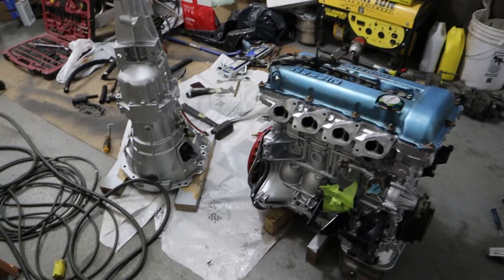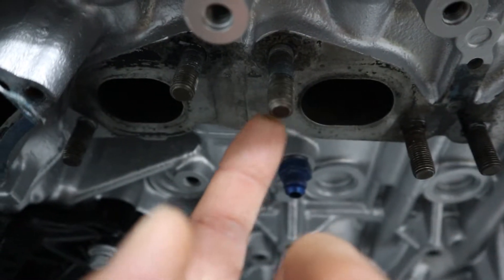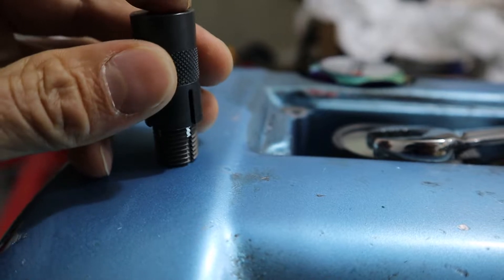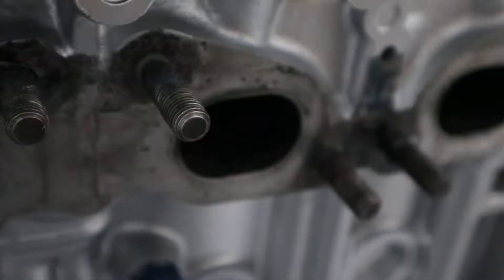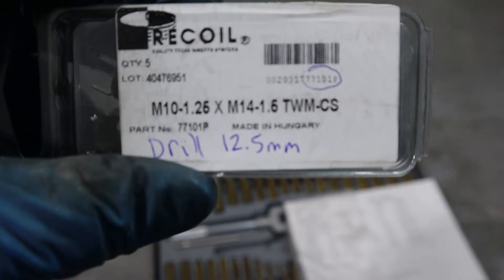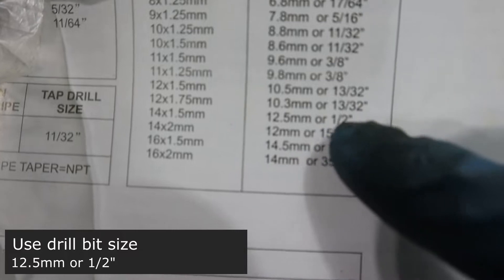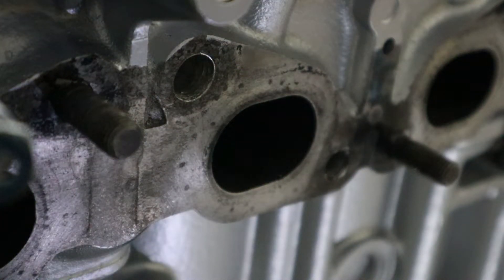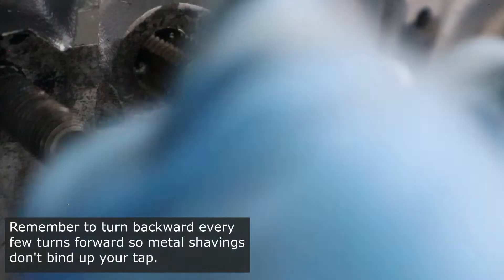Stripped Exhaust Manifold Bolt Hole Repair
Showing you guys how I repaired my exhaust manifold bolt holes on my sr20det engine. I used keyserts and the installation tool for this job. Not using heli-coil. Step by Step, Easy to do!